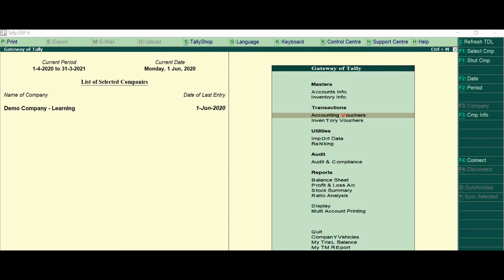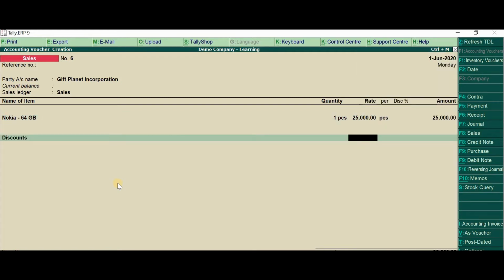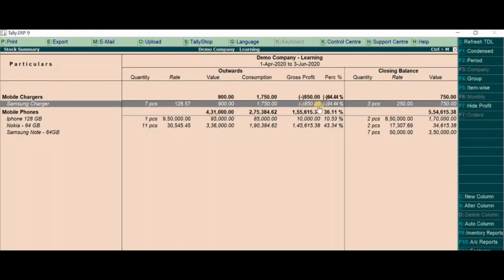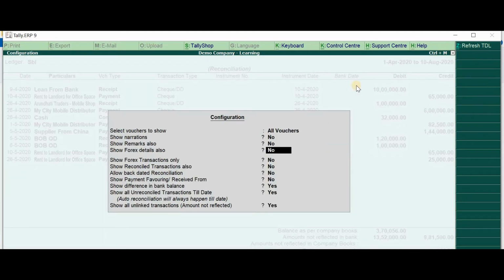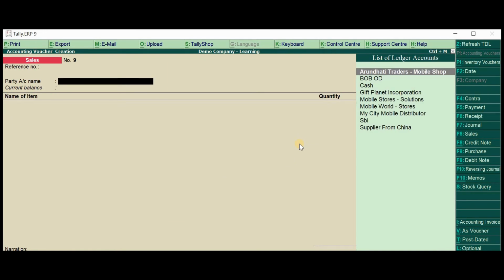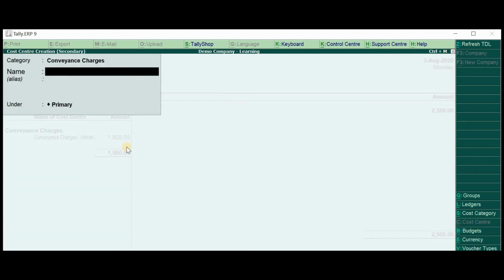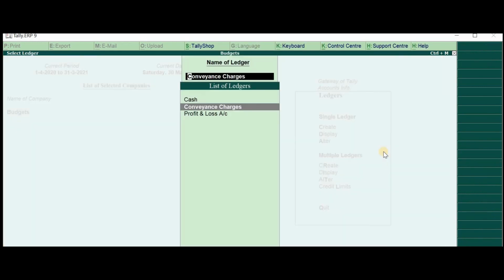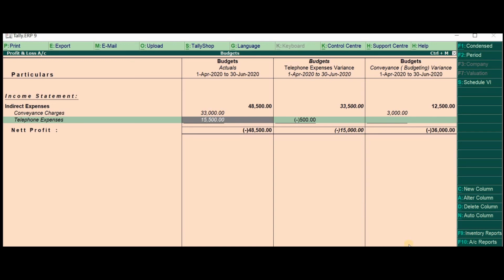Advanced Accounting part III ( Chap -5 )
Chap 5 - Advanced Accounting III
Managing Discounts in Tally
Free Items given without taxation – Actual & Billed Qty
Auto BRS – Auto Bank Reconciliation - saves immense time & effort
Using Cost Centres for reports
Budgets in Tally